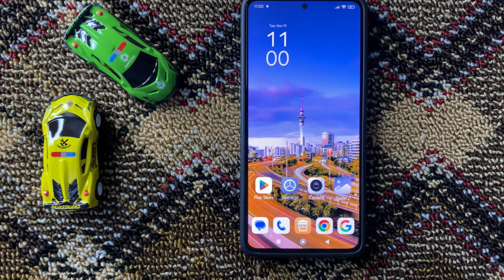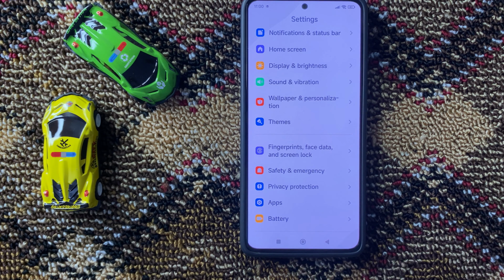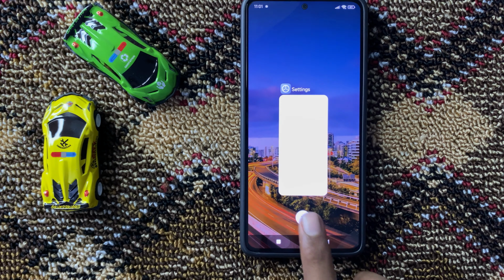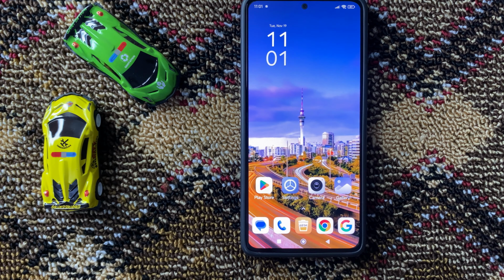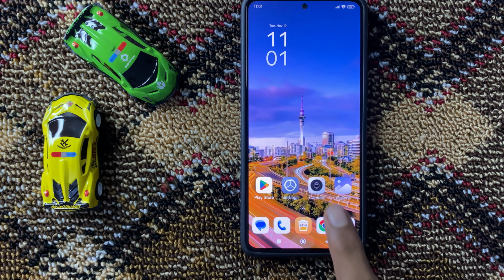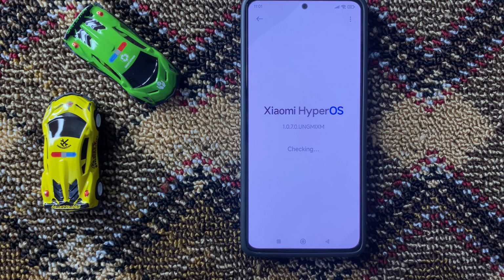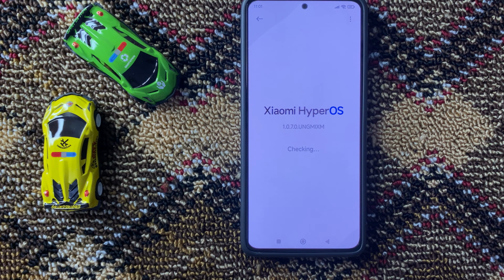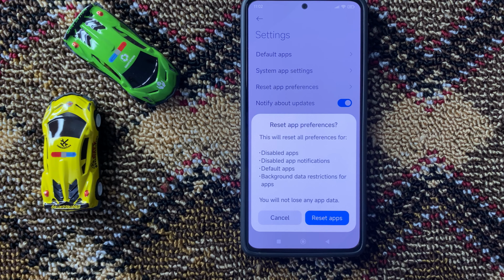How to fix always on display not working Redmi Note 13